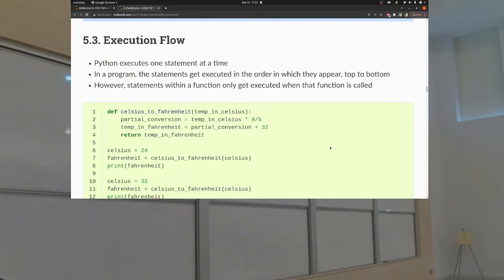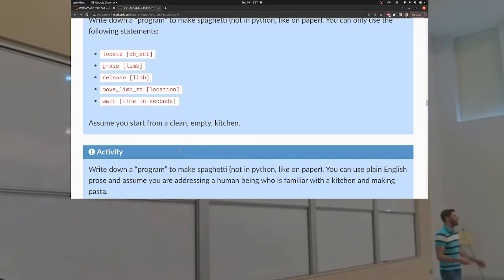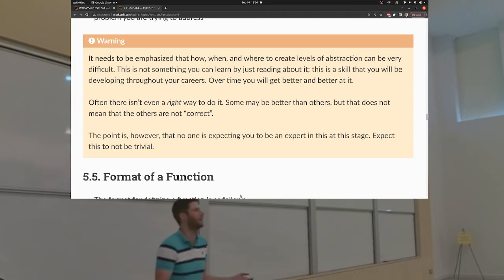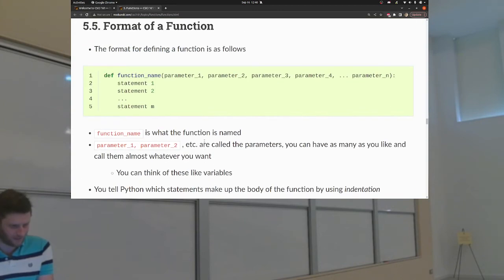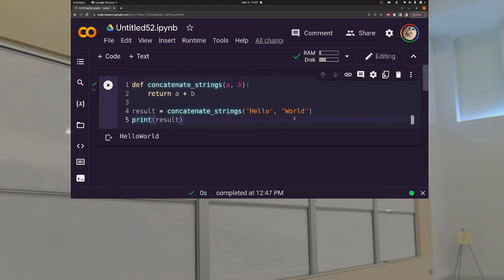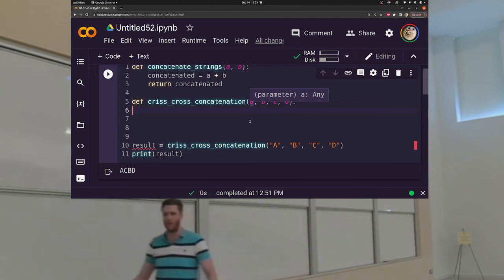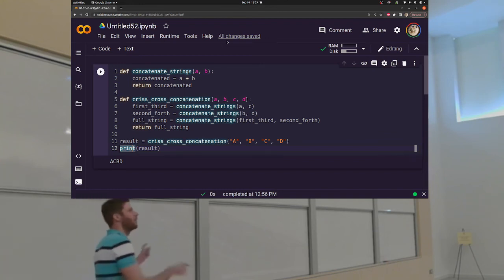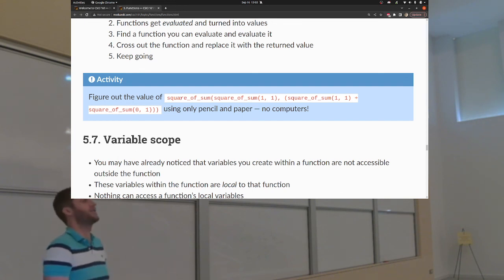CSCI 161 --- September 16, 2022